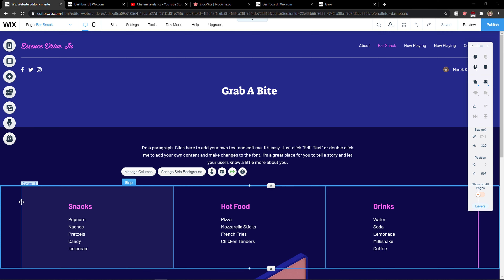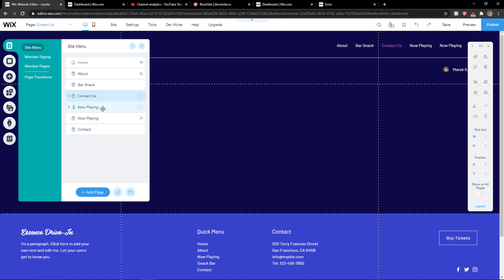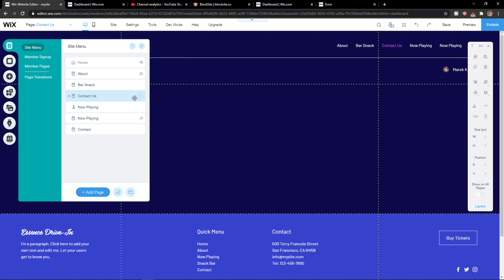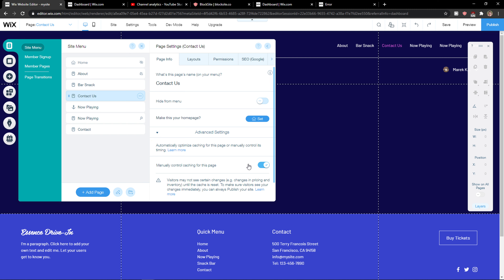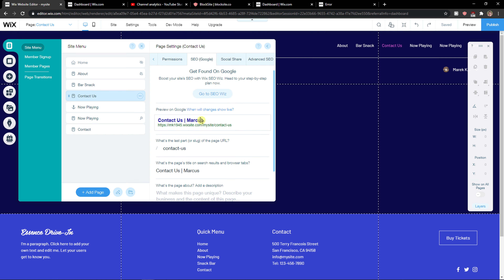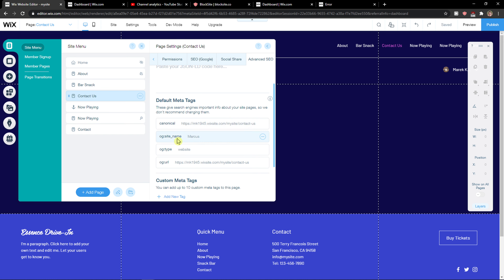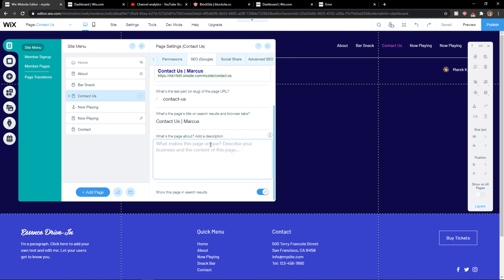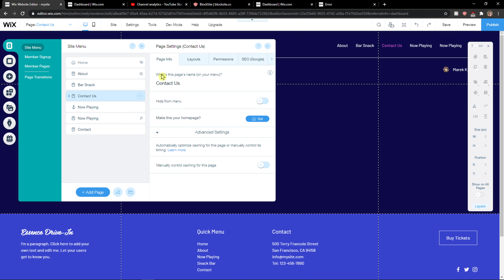How To Add Page In WIX 2020